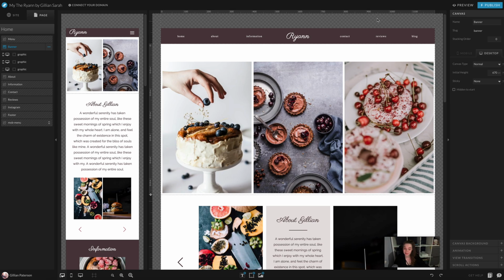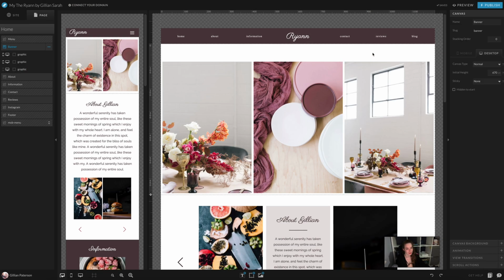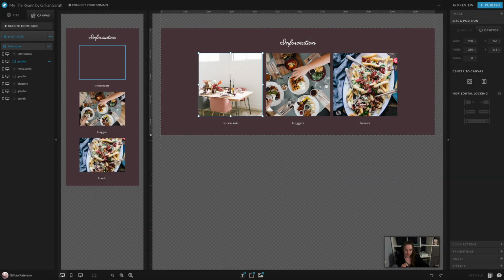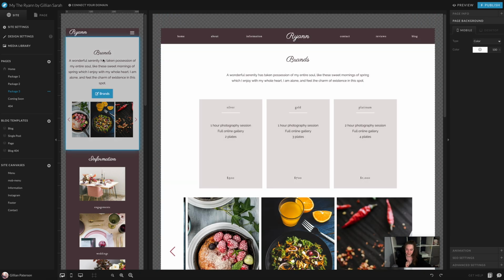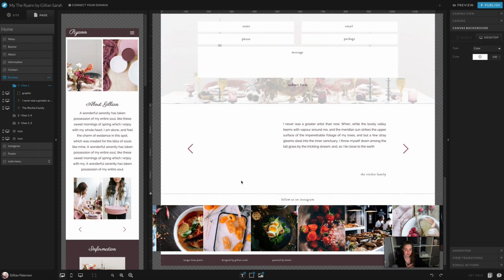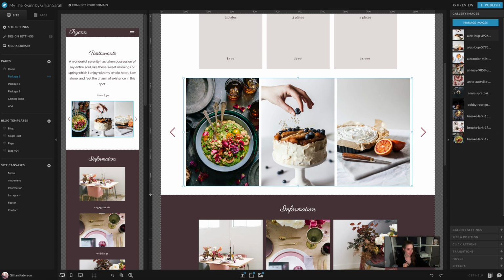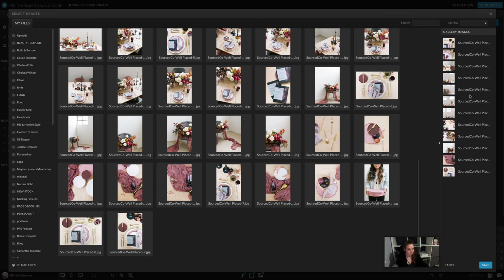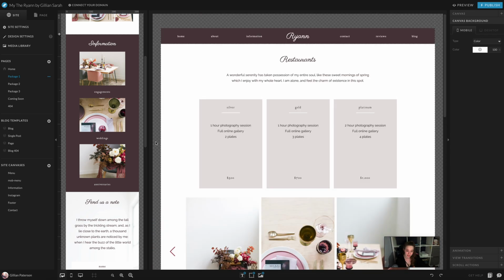Showit Website Builder - Changing and Uploading your Images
How to upload and swap your images and photographs within the Showit website builder